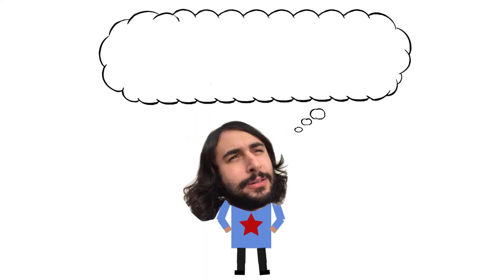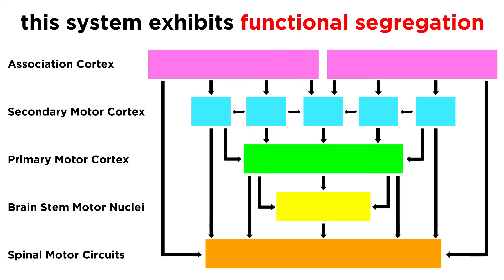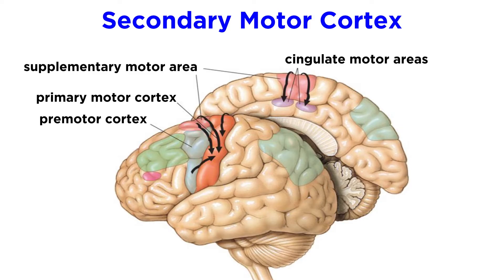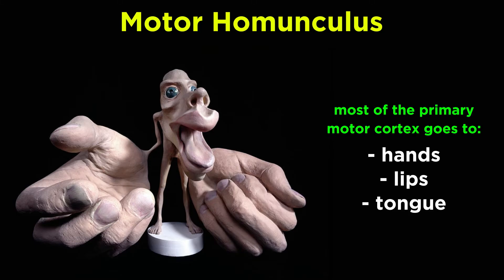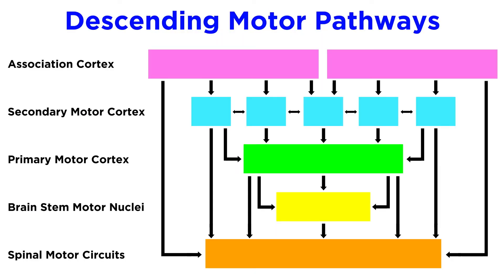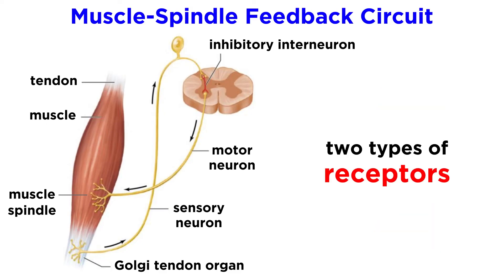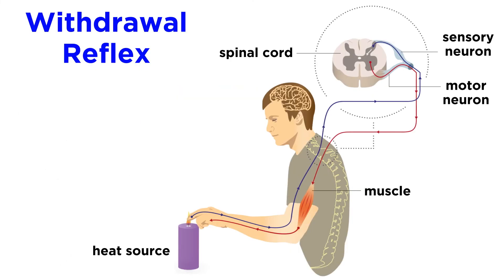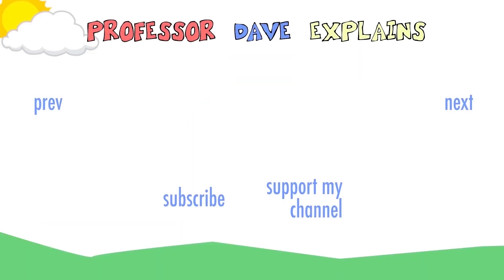The Sensorimotor System and Human Reflexes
We just learned all about how sensory information from the surroundings makes it to the brain, but once it's there, the brain has to then tell the body what to do to respond to its surroundings. This happens thanks to the sensorimotor system, so let's learn all about motor response now!